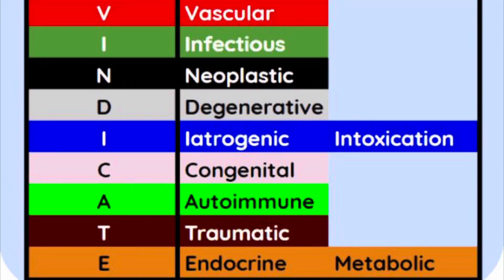cheat code to conceptual answer writing: MBBS clinical subjects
heyy y’all, recently gave an exam where I was completely relying on my conceptual knowledge in order to pass xD
made me realize that I’ve been sub consciously using a lot of tricks to better understand clinical subjects and how to reproduce the same in my answer sheets.
hopefully this video helps you too!!